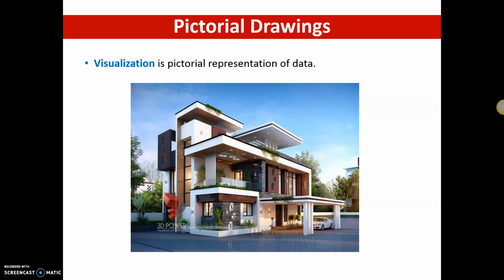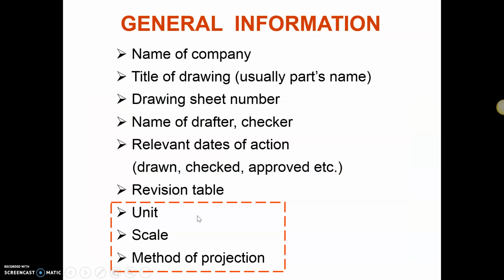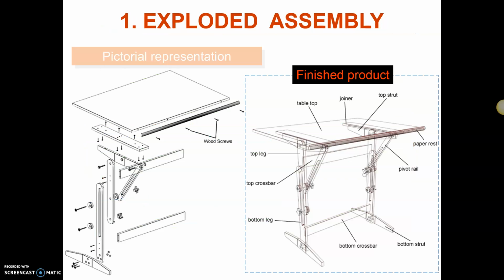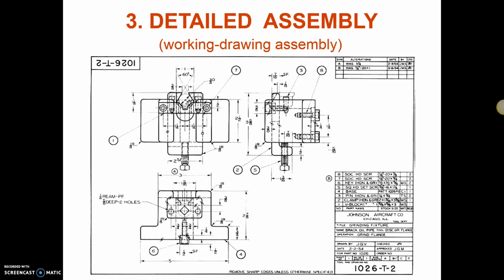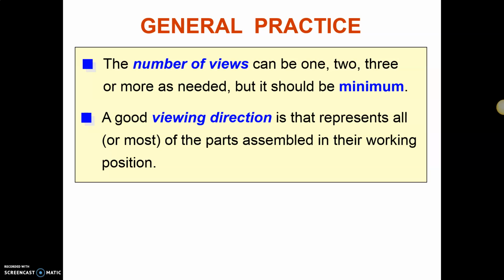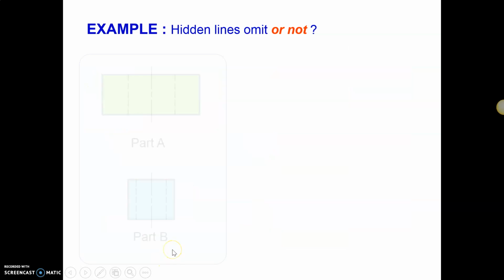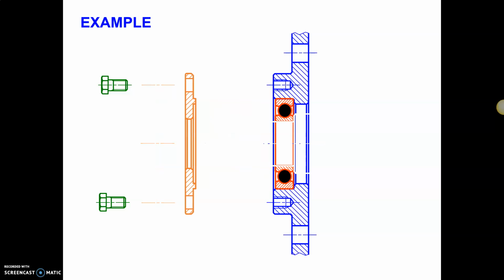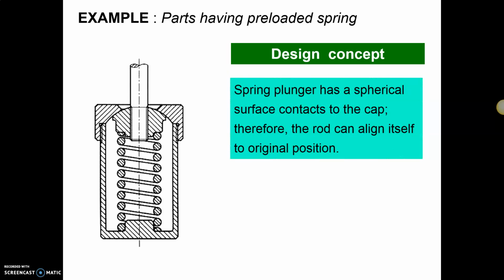Lecture 10 Working Drawing